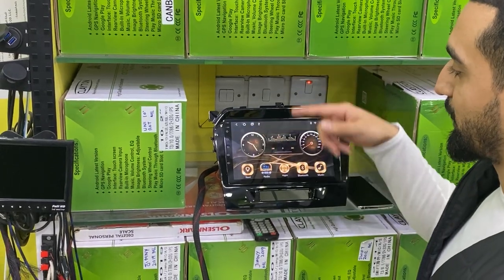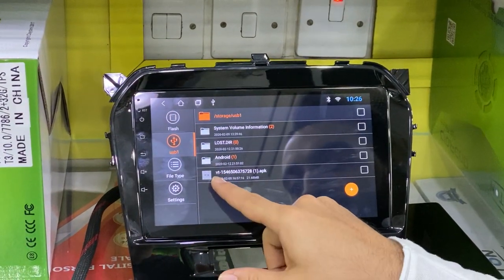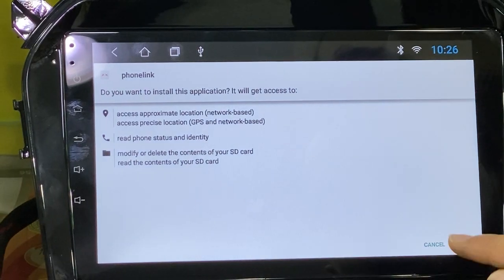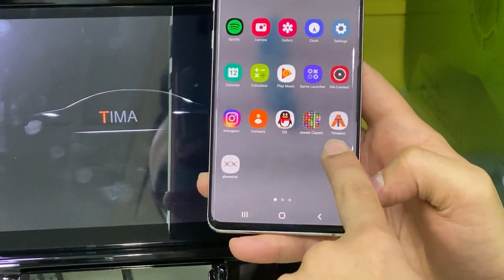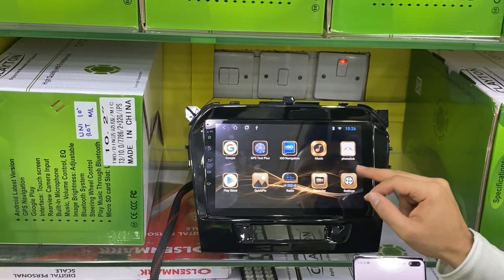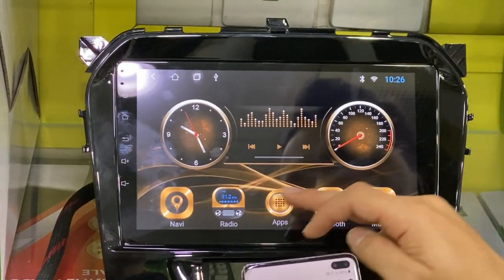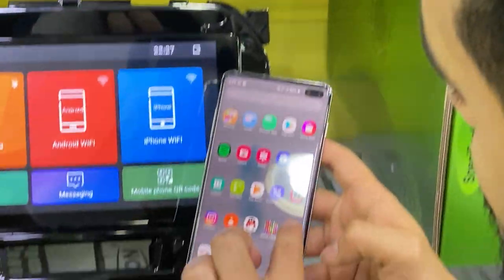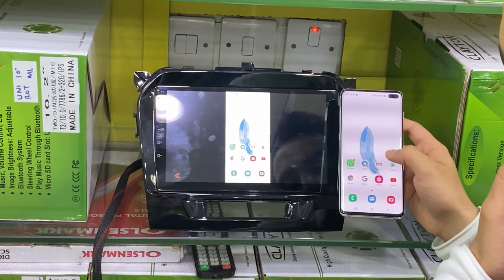How To Connect Mirror Link With Car Android Multimedia System Screen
To Use Mirror Link First download Two Application from Below Link
This Application Just working for Android Mobile and need Internet form Mobile
install both to your Android Mobile Phone
Copy Phonelink Apk to USB then install to Android System
Turn on Your Mobile Hotspot
Connect Wifi to Your Car Android System
Run Application from System,  click Android WIF
Run Timavn From Your Phone Wait For Few Second.

For More Information & Price please click on below link